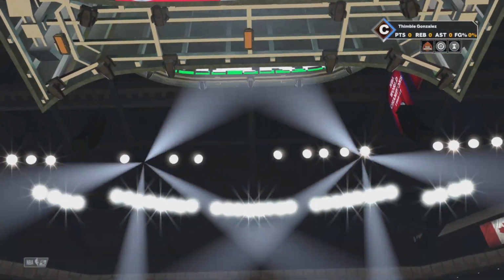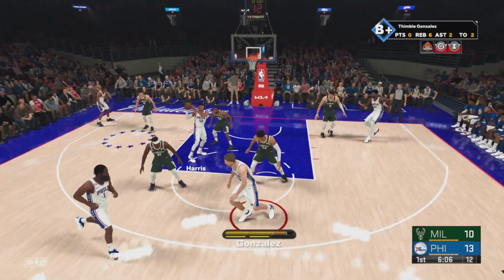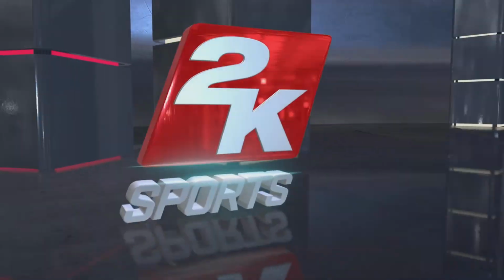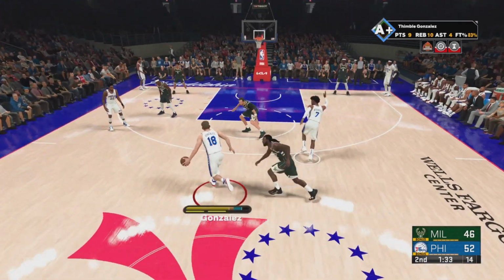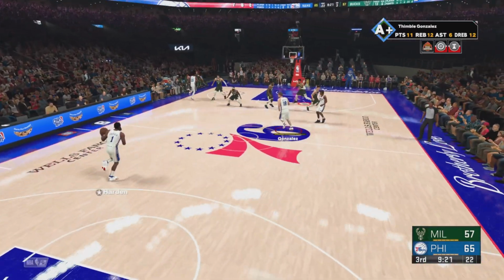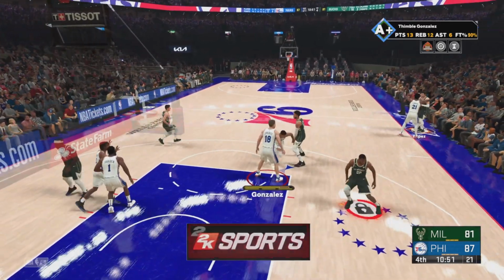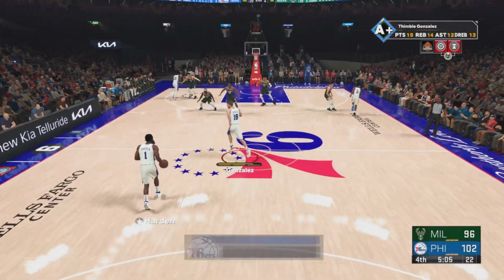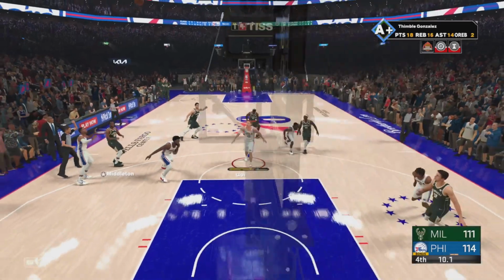16- Good numbers vs. Bucks. ÑBA 2K 2023